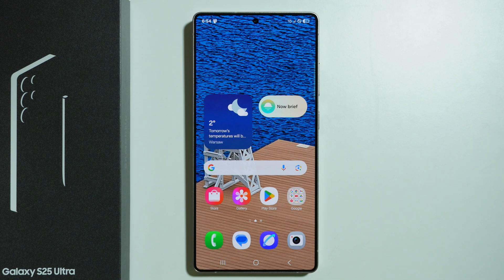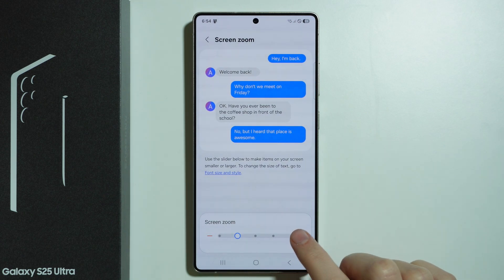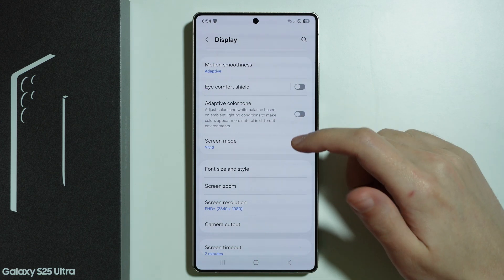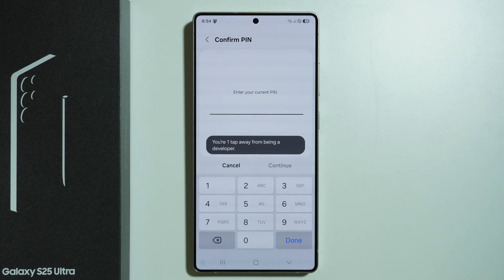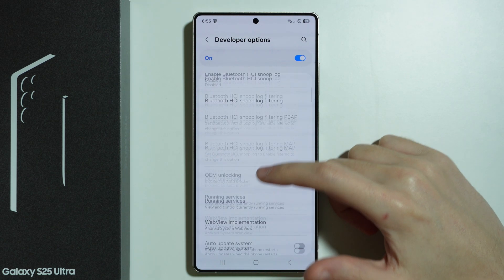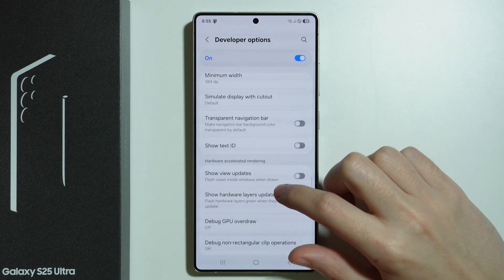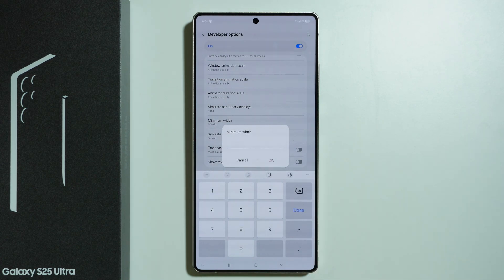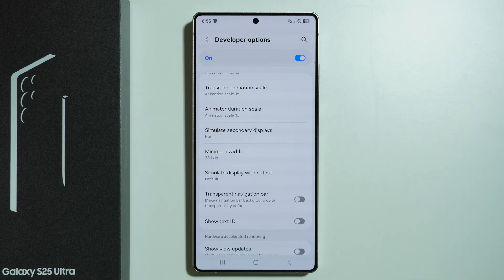Samsung Galaxy S25 Ultra: How to Change Display Size (Adjust DPI with Developer Options)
In this video, learn how to change the display size and adjust DPI settings on your Samsung Galaxy S25 Ultra using Developer Options. This step-by-step guide will show you how to unlock hidden settings to modify the size of on-screen content for a more customized experience. Whether you want to fit more on your screen or enhance text clarity, adjusting the display size and DPI can make a big difference. Watch now to make your Galaxy S25 Ultra’s display look exactly how you want it!